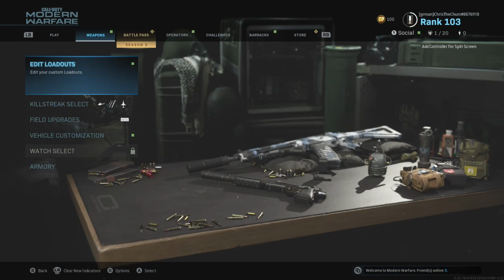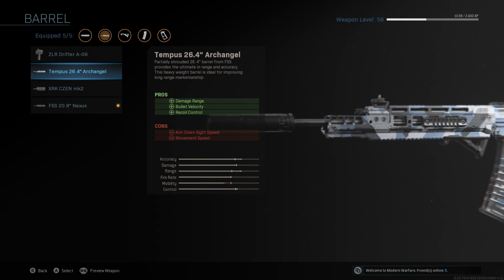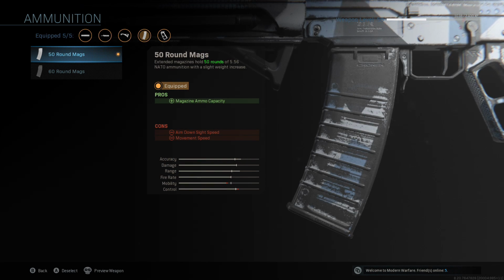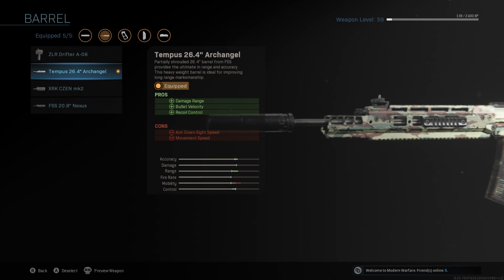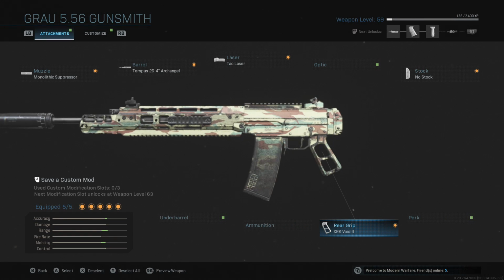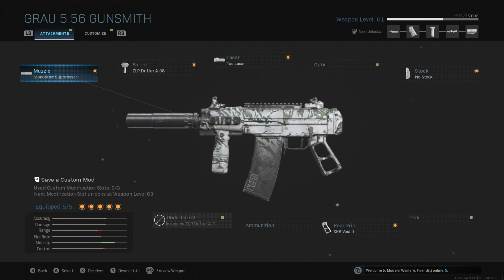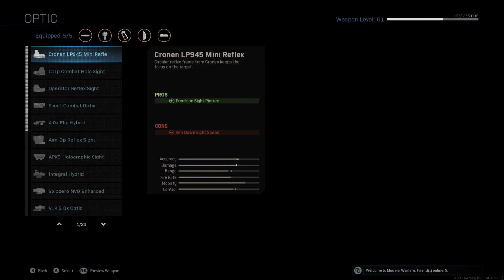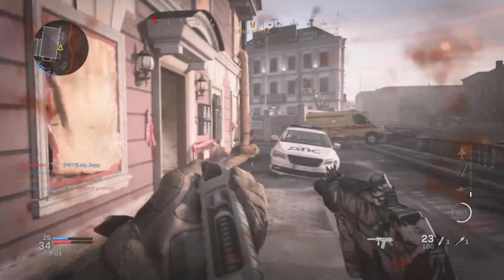3 OP GRAU 5.56 CLASSES FOR DIFERENT TYPES OF PLAYERS! (MODERN WARFARE!)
insane 3 classes thx for the support, tik tok and insta are. ChrisTheChum. THXXXXX b